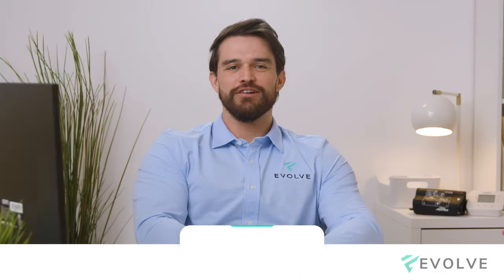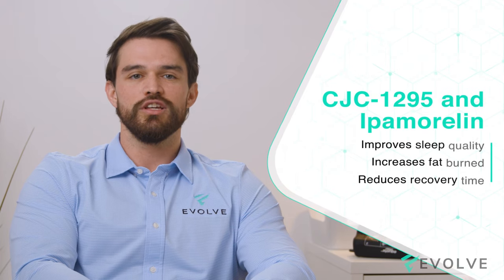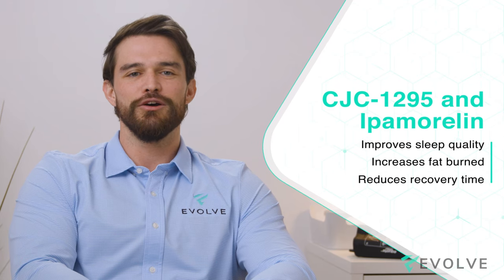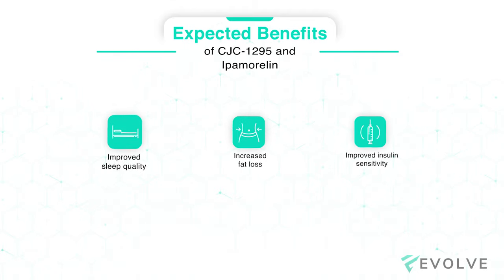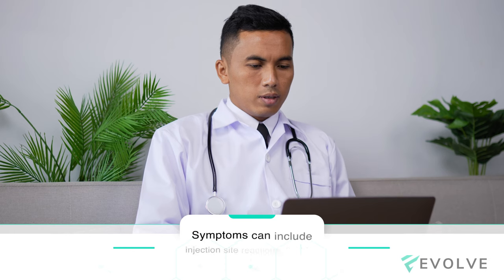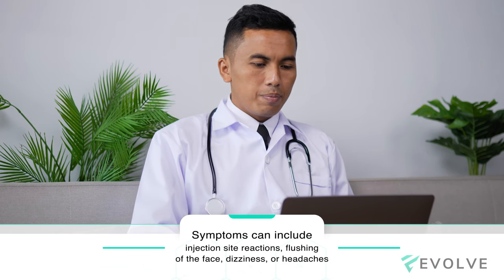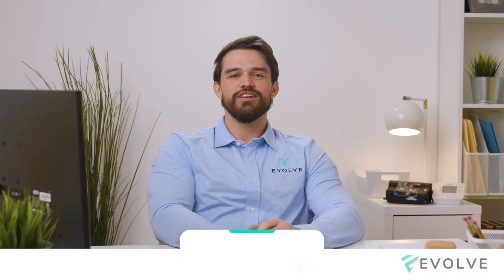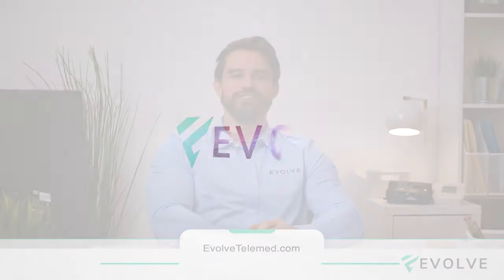CJC-1295/Ipamorelin: Benefits, Dosage, & Side Effects | EVOLVE BHRT Telemedicine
CJC-1295/Ipamorelin are growth hormone peptides that may help to burn fat, recover from exercise faster, and improve sleep quality. Learn more about the benefits, typical dosage, and side effects of CJC-1295/Ipamorelin with Justin Hokams, Senior Patient Care Coordinator at EVOLVE.

** Please consult with an EVOLVE physician for your recommended dosage.

** Get Started With Your Life-Changing Telemedicine Experience! **
EVOLVE  - The Leader In Bioidentical Hormone Replacement Therapy (BHRT)